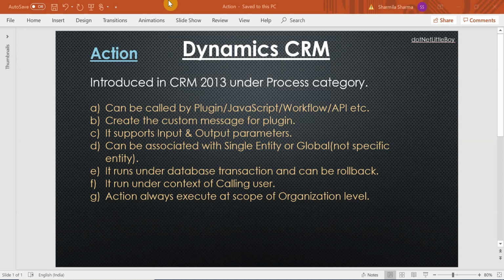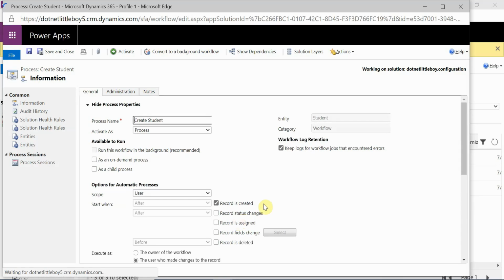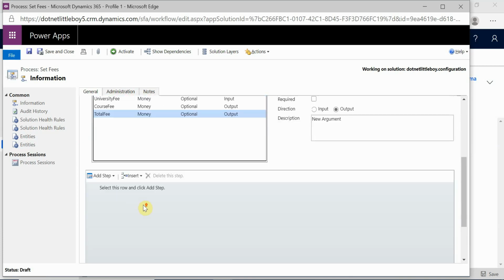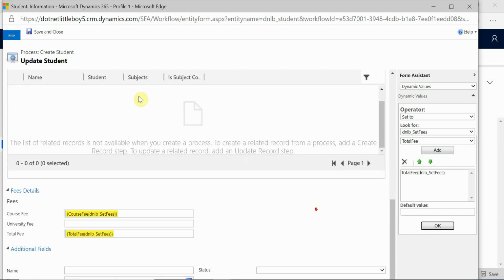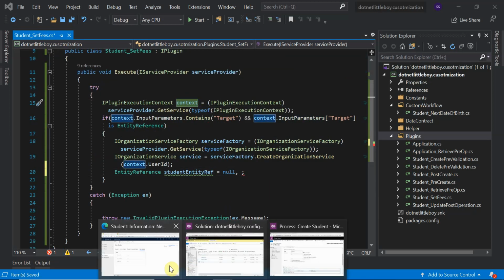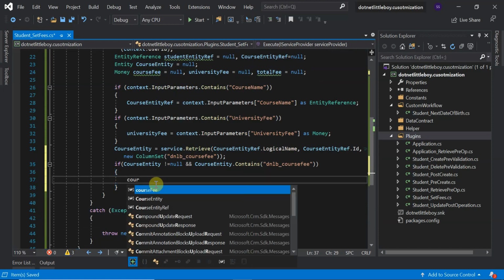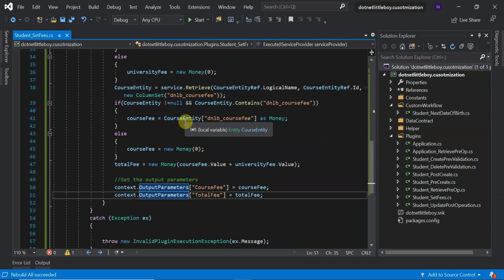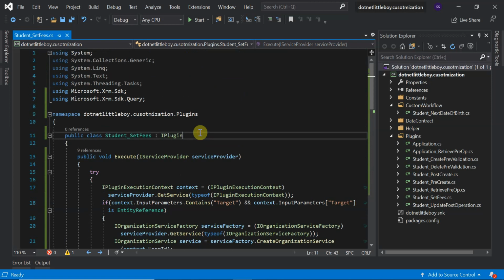Processes - Part 3 | Create Action | Call Plugin on Action | Input & Output Parameter | Dynamics CRM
In this video you will learn what is Action ? How to configure the Action.
Important points related to Action.
Video is demonstrated taking the example of Workflow to call the action. Workflow is configured on Create of Entity. Inside the workflow step, we used Perform Action to call the Action.
When Action is created, it will create Custom Message for plugin.
We have created a Plugin on this Action i.e. Custom Message.
When the Action is called, the plugin logic is executed and it will set the Input & Ouput Prameters.

In another step, we used the Output Parameter to set the update in Entity.

Video also demonstrate the when we should register the plugin when we use the Plugin and using the Output Parameter.
javascript tutorial
javascript for beginner
javascript project
javascript code
game development
game coding
game javascript
game programming
game design
crm software
crm system
crm tools
dynamics 365
dynanics 365 CRM Tutorial
microsoft dynamics